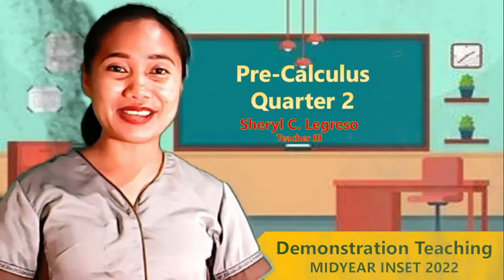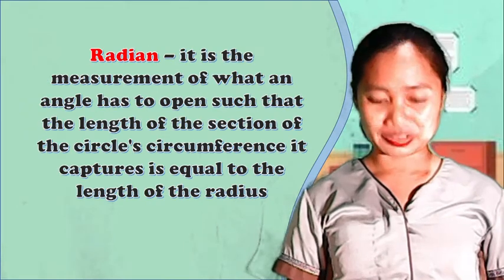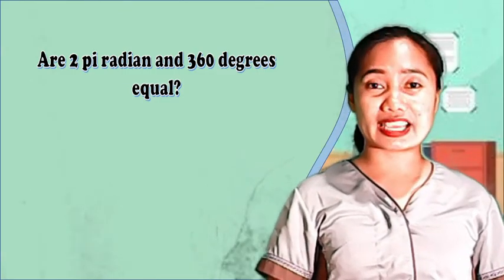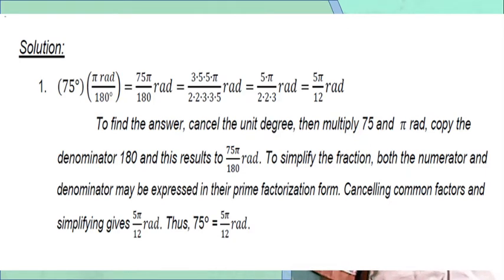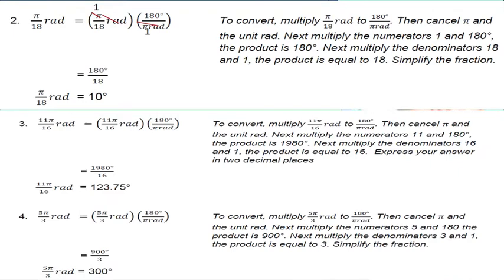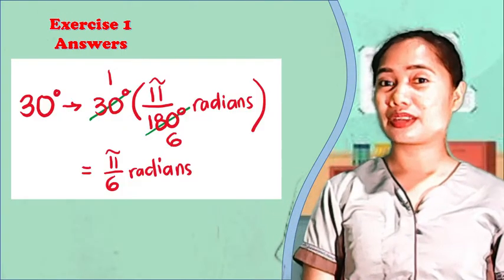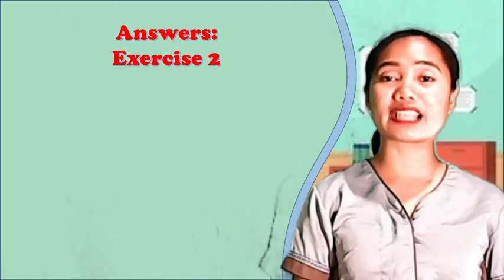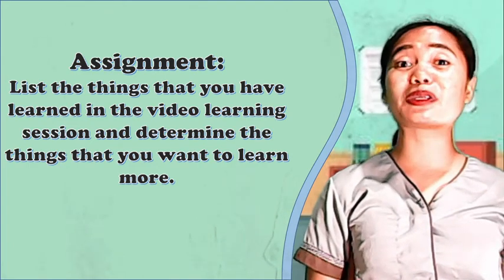PRE-CALCULUS: Converting Degrees to radians, Vice versa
This video was made for COT1 for the school year 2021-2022
There may be flaws in the video but it is subject to improvement. I am just sharing this with others so that you will be able to observe it and learn from it.